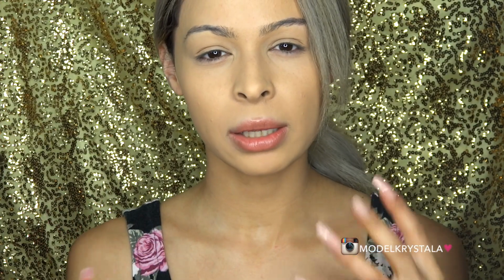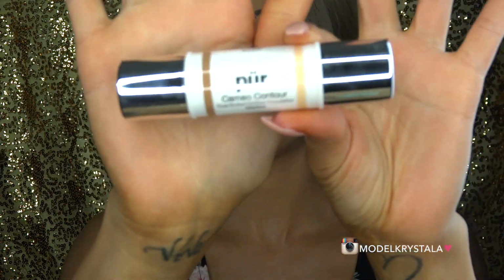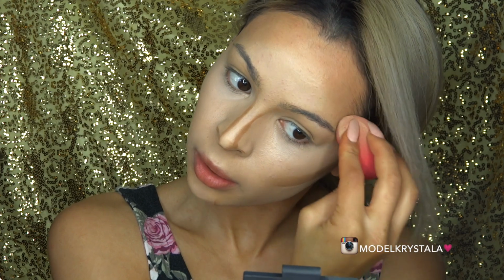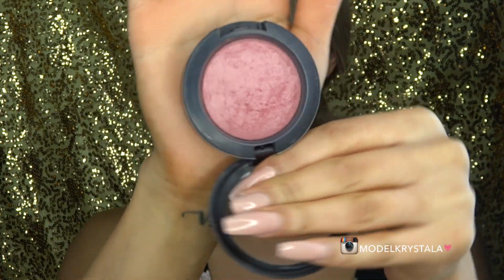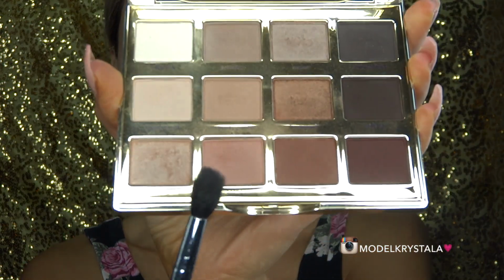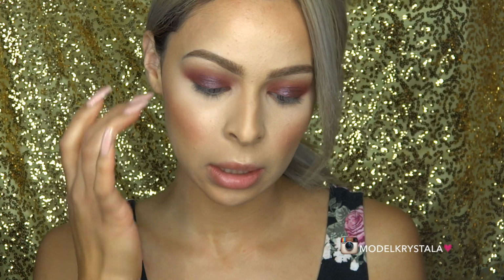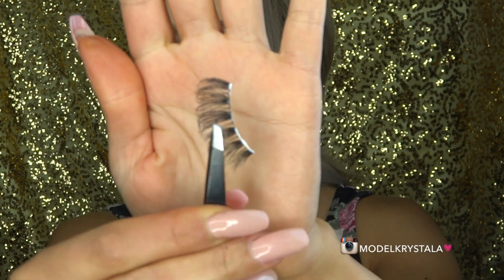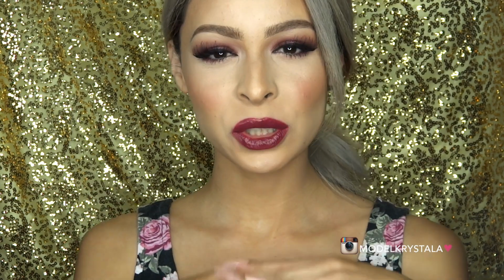How To: BERRY VALENTINE'S DAY MAKEUP TUTORIAL 2016 | Halo Eyes | KRYSTAL ALLEN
What Inquiring Minds Want To Know…

Hey beauties!!! I hope you enjoy this talk through Valentine's Day makeup tutorial! I promised to do them more often so here's another! Have an amazing Valentine's Day!

-With love,
Krystal A.

Beauty Junkees- Flat Top Kabuki Brush, Pro Tapered Blending Brush, Pro Brow Brush
5pc Large Kabuki Brush Set

With Love,
Krystal A.

Products Used:

PUR Cosmetics Cease Crease Eyeshadow Primer
Benefit Porefessional Primer
Loreal Infallible Pro Matte Foundation-105
PUR Cosmetics Cameo Contour Stick- Medium
IT Cosmetics Bye Bye Undereye Concealer- Neutral Medium
Laura Mercier Translucent Setting Powder
Rimmel Natural Bronzer- Sun Bronze
MAC Blush- Gentle
Anastasia Beverly Hills Illuminator- So Hollywood & Starlight
Anastasia Beverly Hills Dipbrow Pomade- Soft Brown
Anastasia Beverly Hills Brow Gel- Caramel
PUR Cosmetics Big Look Mascara
PUR Cosmetics Eye Polish- Velvet
Girlactik Precise Eyeliner Marker
MAC Lip Pencil- Soar
PUR Cosmetics Lip Lure- Mystic
Anastasia Beverly Hills Liquid Lipstick- Blush
Victoria's Secret Make It Last Prime & Set Makeup Spray

-Eye Brushes-
BDellium Tools 783,716
Sigma E40, E30
Luxie 205
Coastal Scents Domed Shadow
Sonia Kashuk- 103
Morphe- M514

-Face-
Sonia Kashuk 123
Beauty Blender Pro
IT Cosmetics Wand Ball Powder No.8

How I Get Tan!!!

FTC:
Per usual all of my recommendations are 100% honest, I will ALWAYS keep it 100 with you all.